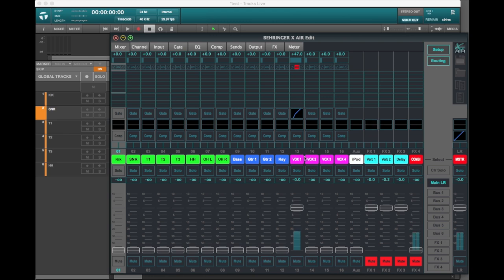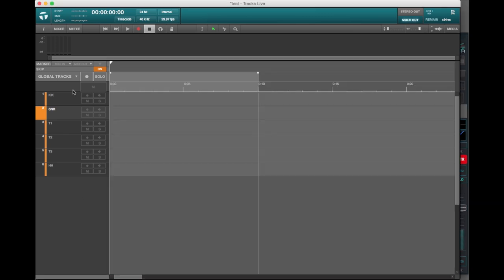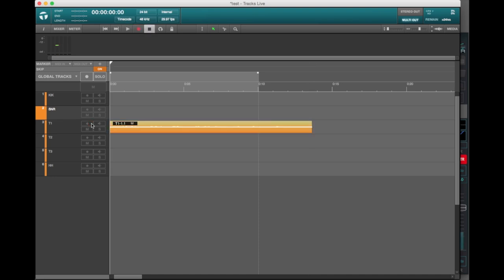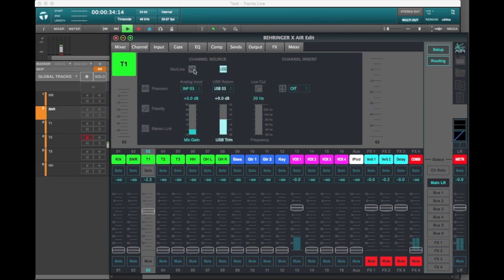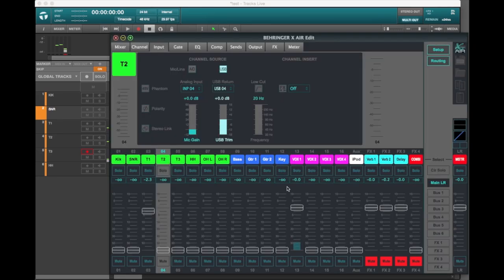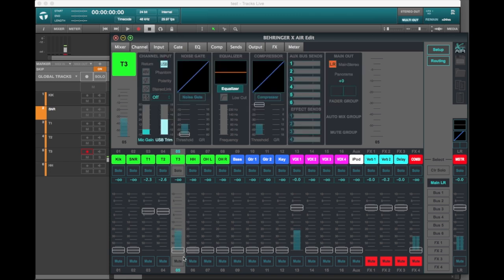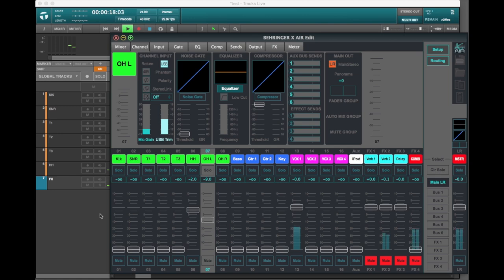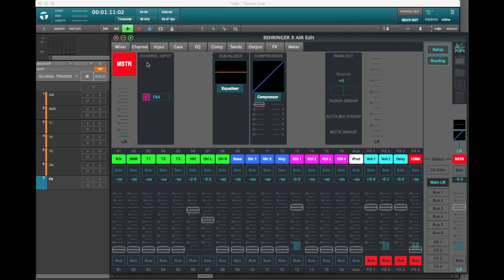Studio Recording Tracking with Waves TracksLive - Midas M32 MR18 + Behringer X32 X-Air XR18 X18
We are passionate about live event, music, and studio technology! Through our Facebook PAGES and GROUPS, we facilitate learning, teaching, and the sharing of knowledge related to these technologies.